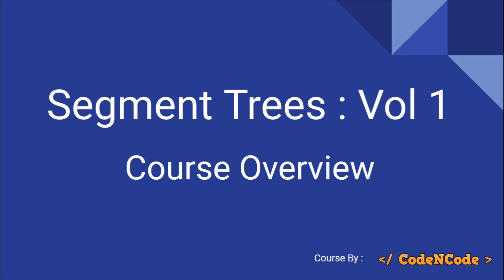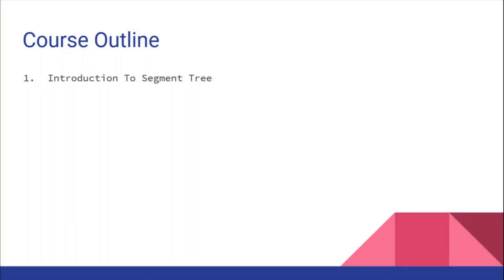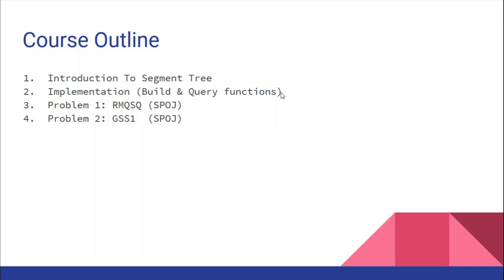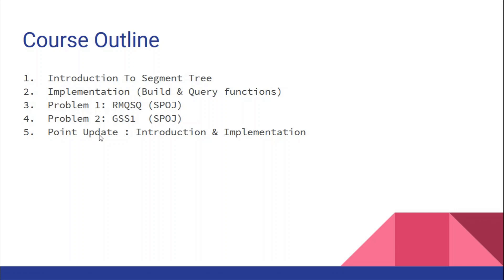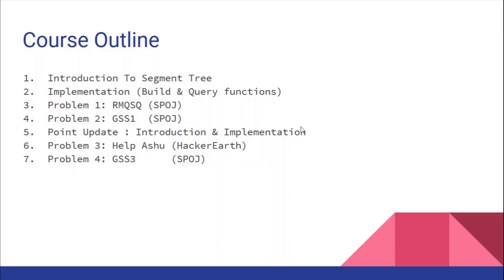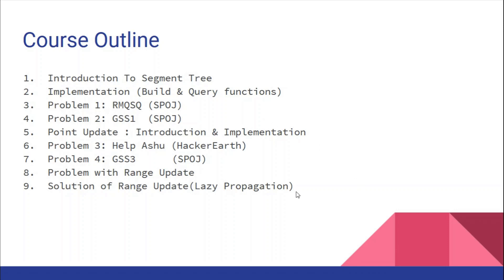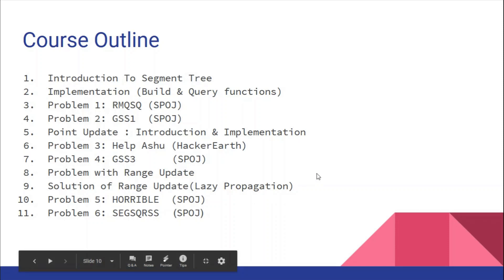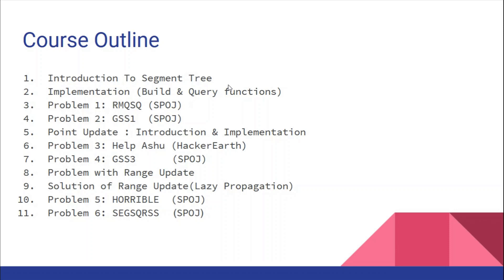L01 : Course Overview | Segment Tree | CodeNCode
In this lecture we will learn we will go through all the concepts that we are going to cover as part of this course.